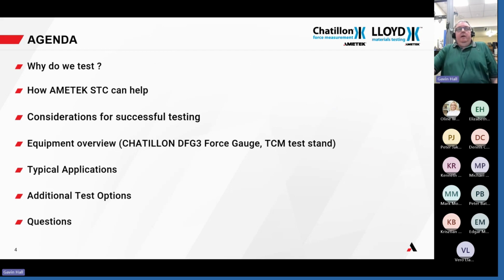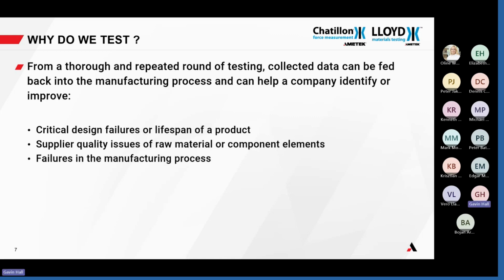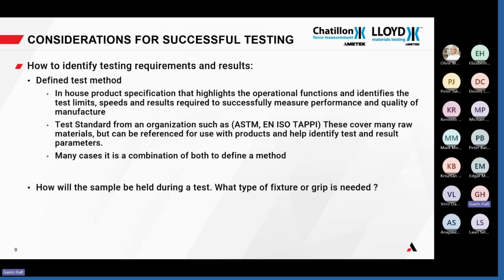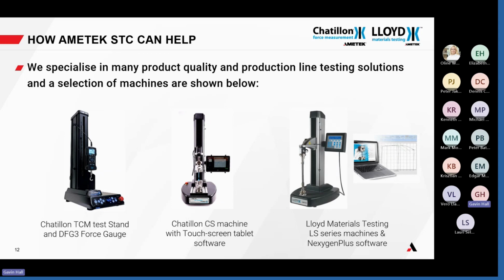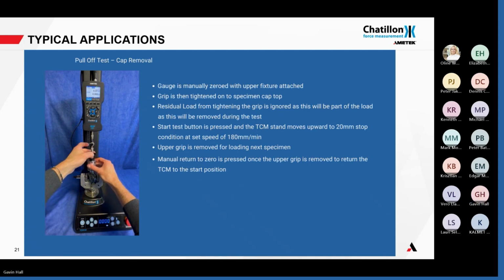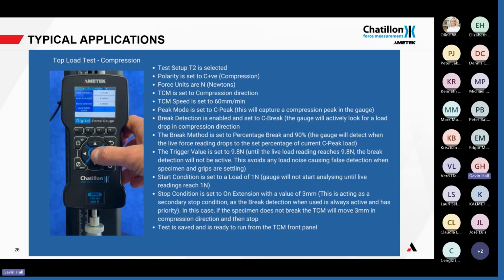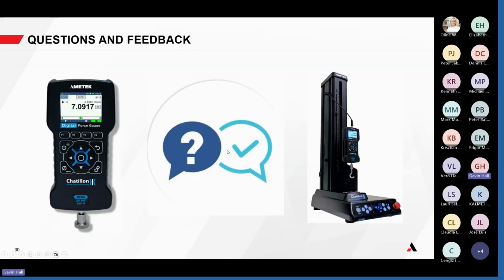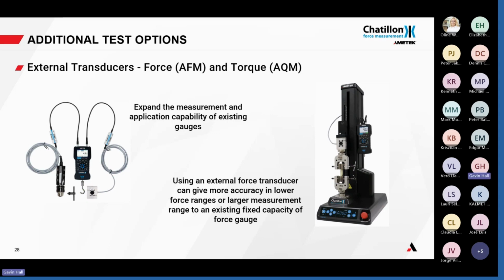Test to the limits webinar September 2023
Get Ready to Test the Limits!
Are you passionate about ensuring exceptional product quality Do you want to enhance your quality control strategies and revolutionize your testing procedures? Look no further!

Join us for an electrifying webinar on the "Fundamentals of Product and Quality Testing using Force Gauges and Test Stands."